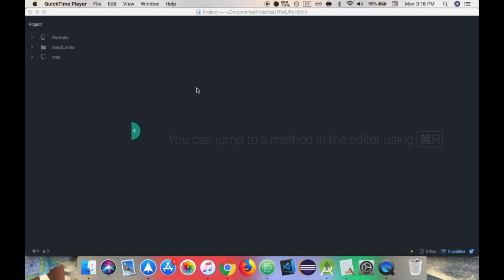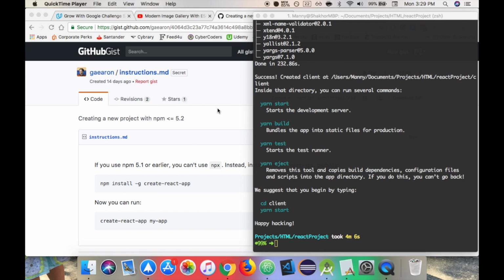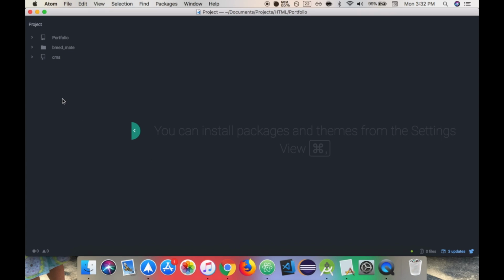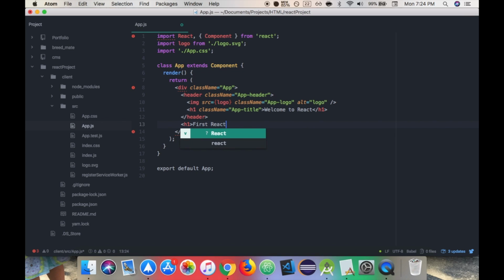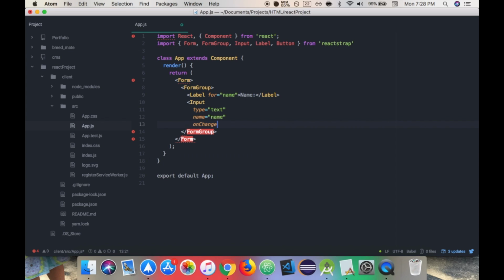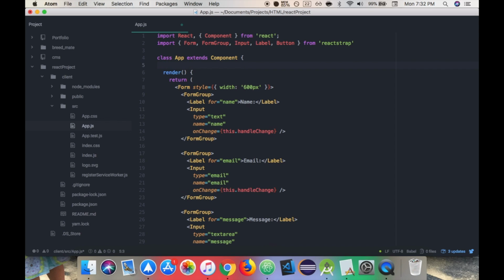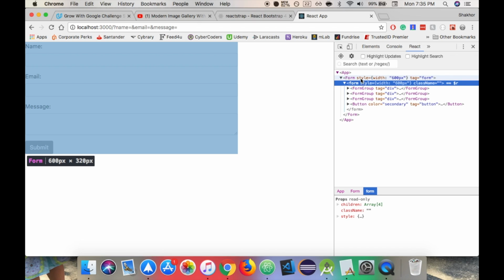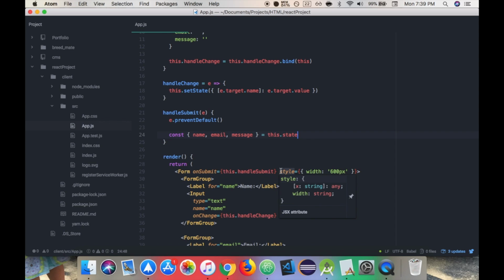Send Emails with React.JS | Part #1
In this video, we will build a React app with a Node backed to send emails when a user submits a contact form.